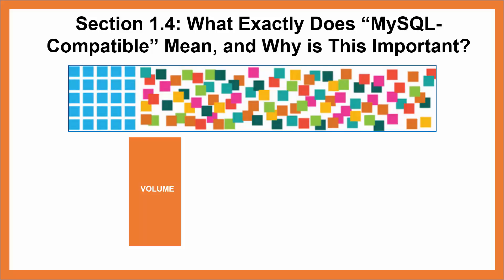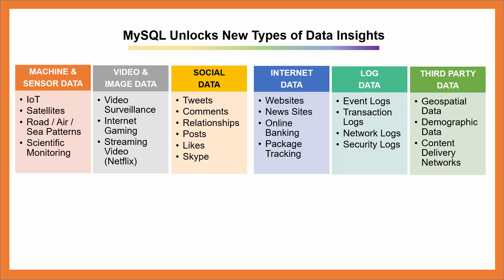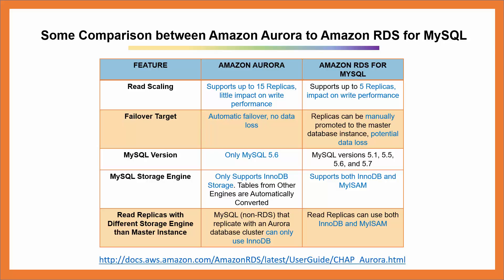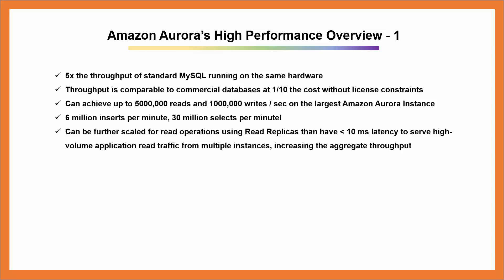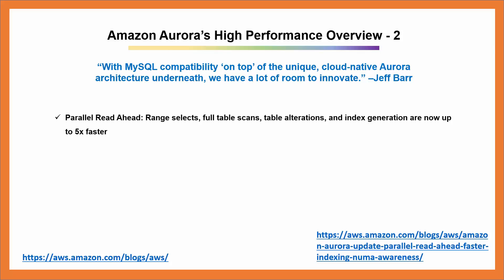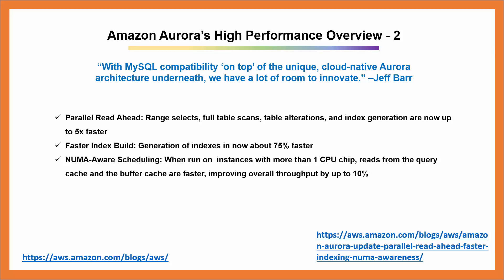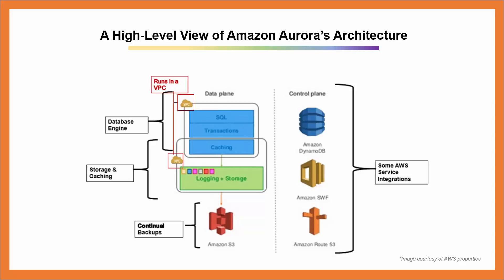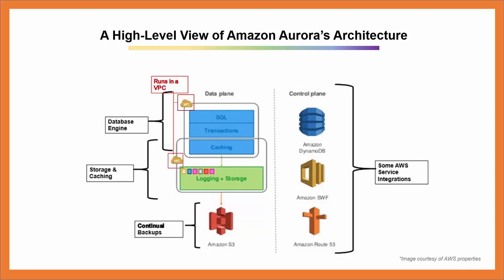Amazon Aurora Deep Dive: Sections 1.4 - 1.5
This video section is on Section 1.4 "What Exactly Does "MySQL-Compatible Mean, and Why is This Important?" and Section 1.5 "Amazon Aurora's High Performance Overview".

This is continuing the Video Chapter 1.0 on Amazon Aurora Deep Dive, "Amazon Aurora Overview", found

Amazon Aurora Overview
1. What is Amazon Aurora?
2. The Business Value of Amazon Aurora
3. What Makes Amazon Aurora a “Game-Changer?”
4. What Exactly Does “MySQL-Compatible Mean, and Why is This Important?
5. Amazon Aurora’s High Performance Overview
6. Amazon Aurora’s Scalability Overview
7. Amazon Aurora’s High Availability and Durability Overview
8. Amazon Aurora’s Security Overview
9. Amazon Aurora is a Fully-Managed AWS Service
10. Amazon Aurora’s Low Cost

for more AWS-love!